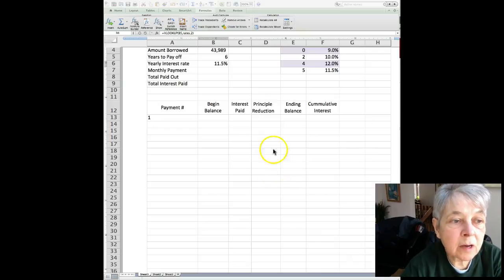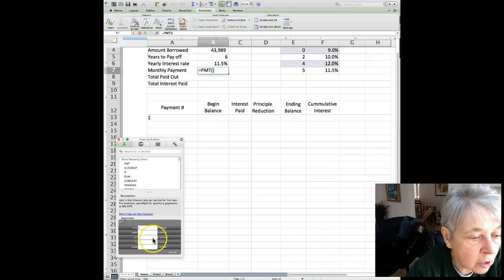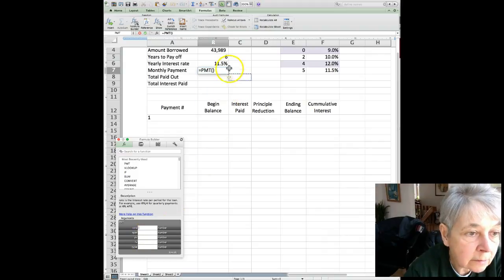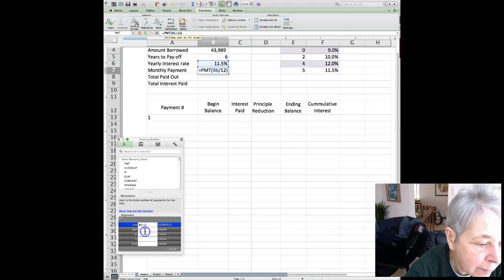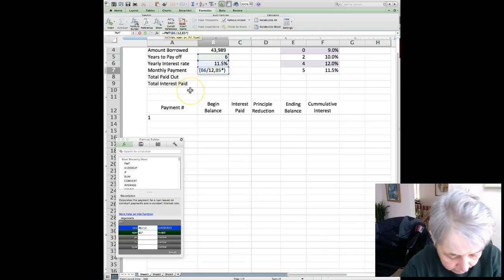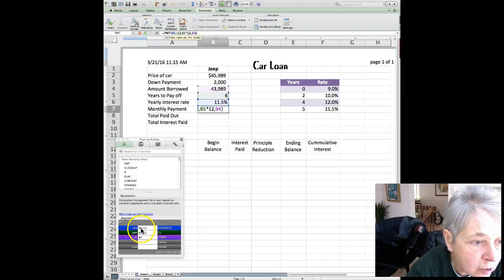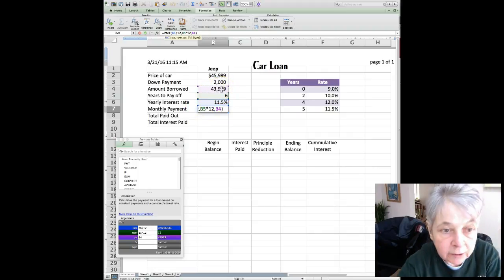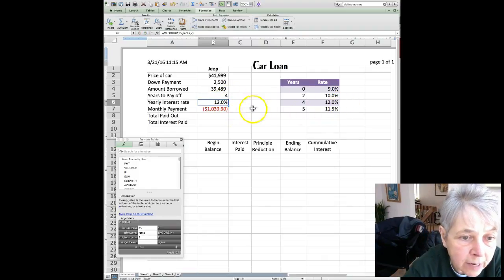Monthly Payment using PMT function for Car Loan Assignment